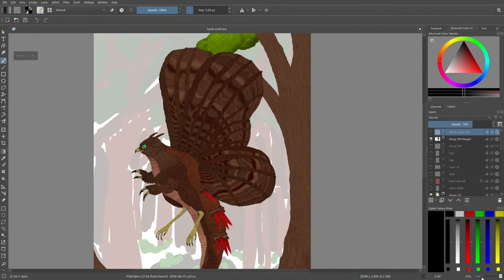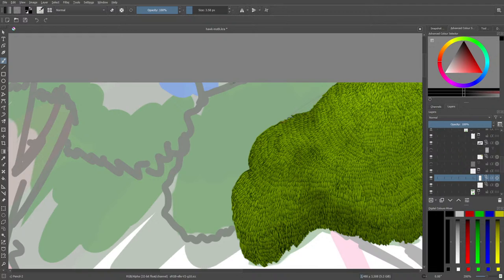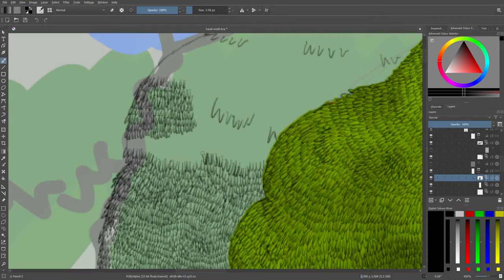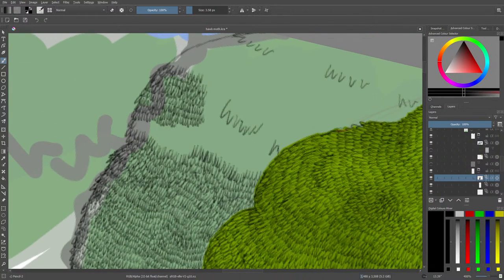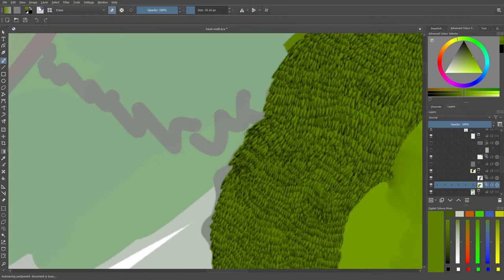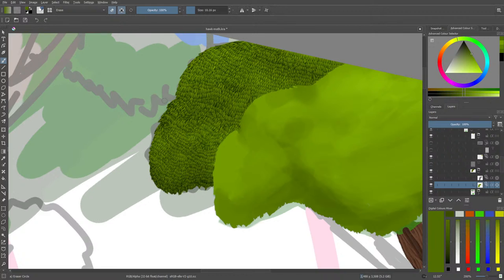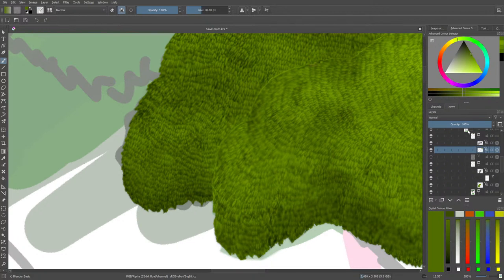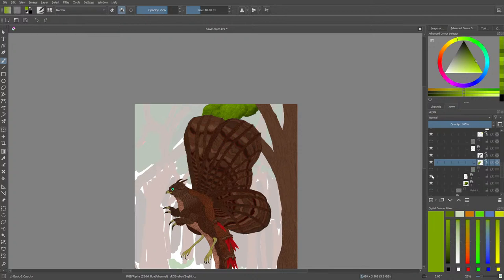Making a Hawk Moth The Project